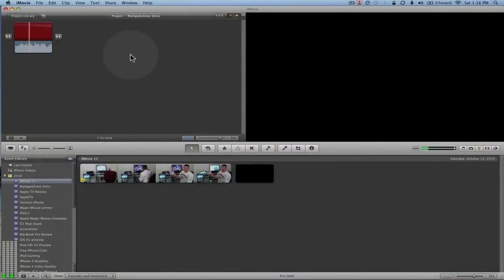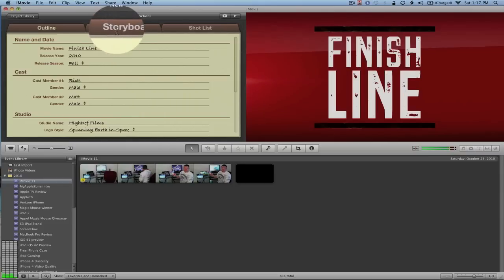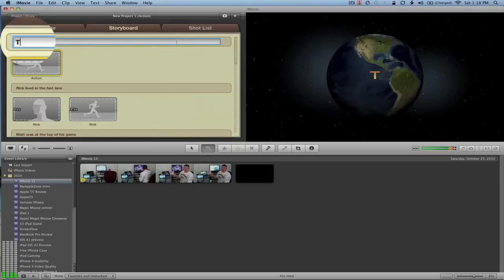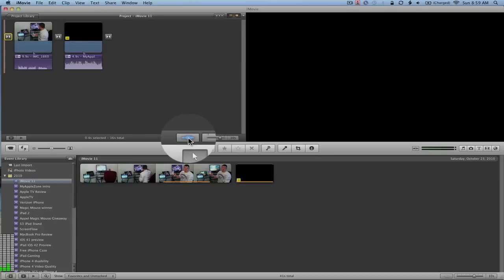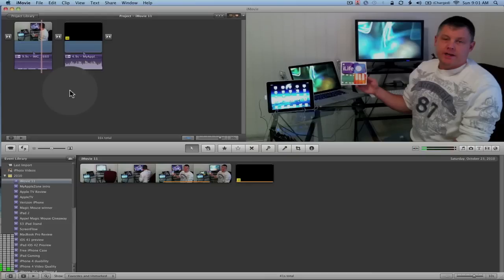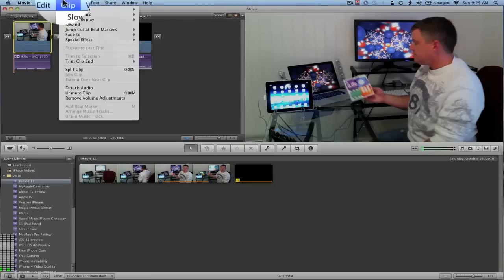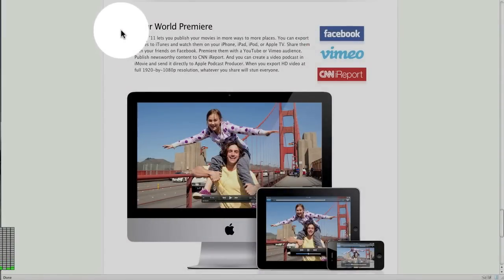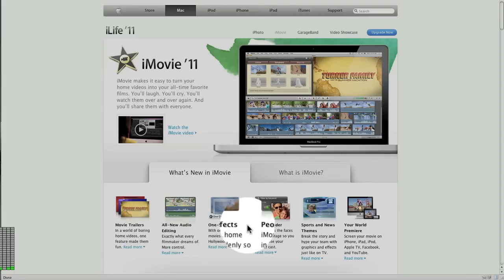Apple iMovie 11 Review